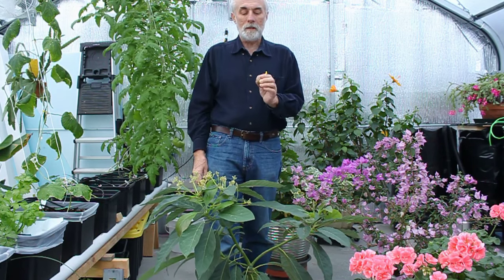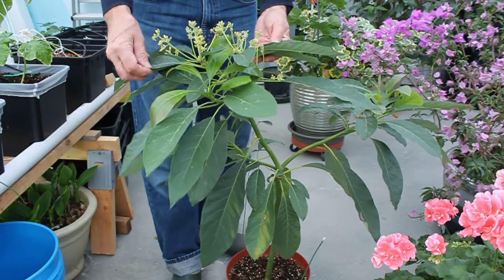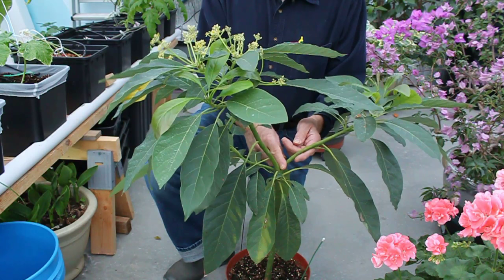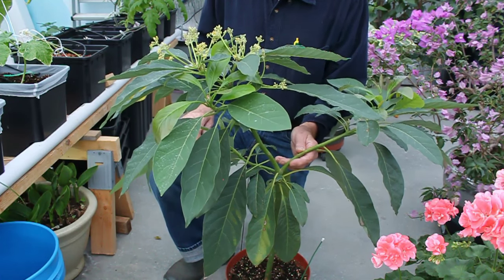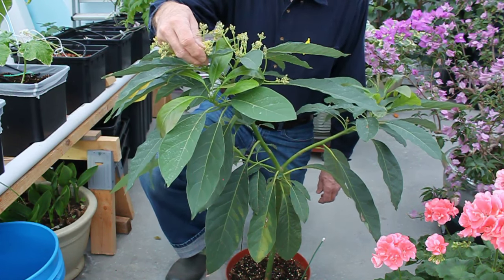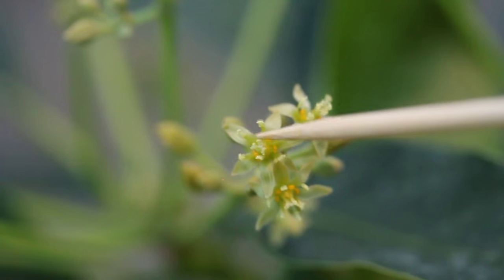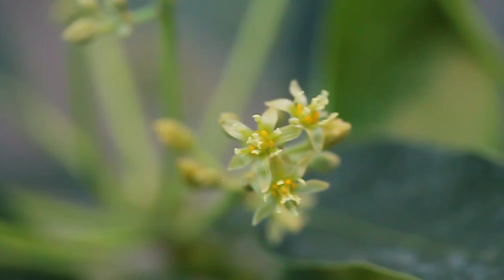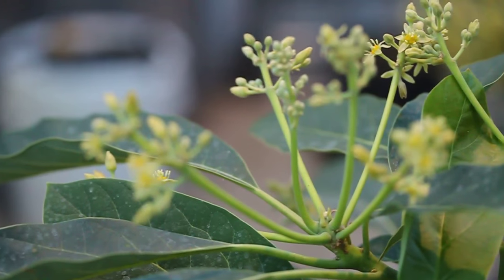Growing Avocado Tree From Seed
Three years and  avocado tree started from a seed is already blooming. Didn't do anything special other than to trim it back once to get it to branch out.

I did make a mistake in the video when I said that these flowers were in the female stage, they aren't.  The opened ones on this plant are all open in the male stage.